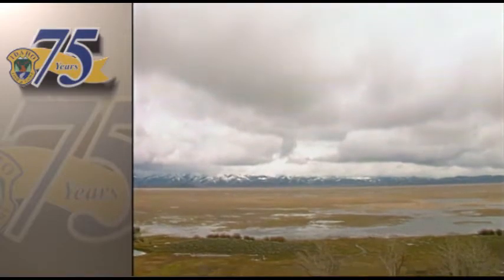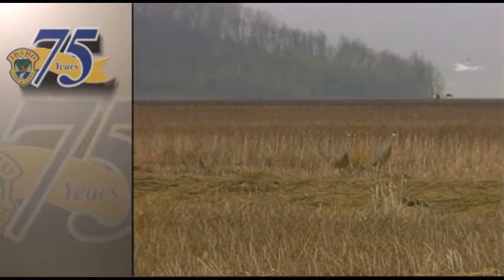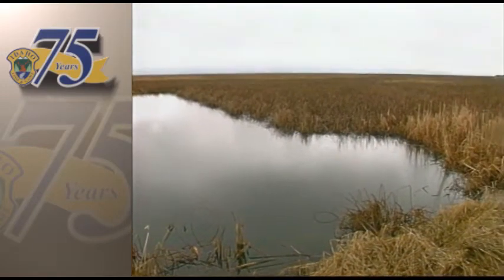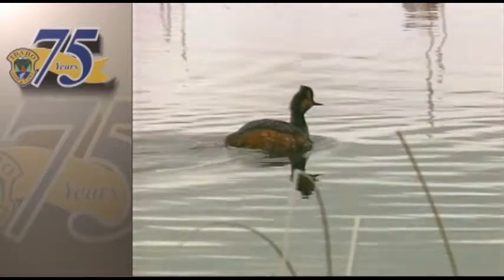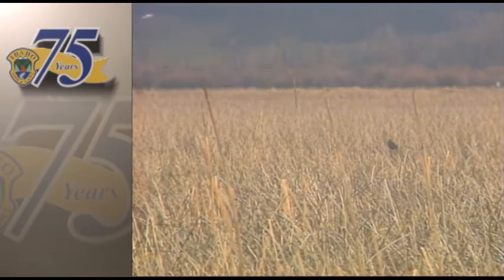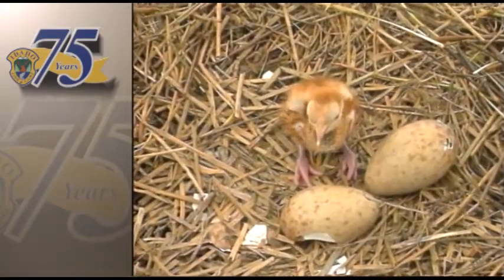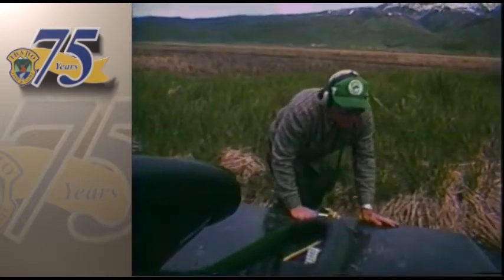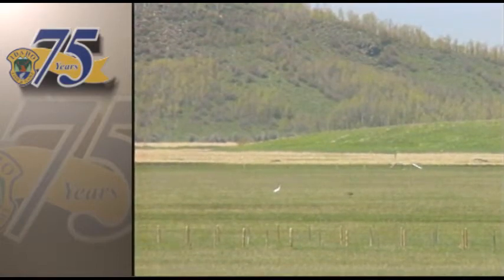Healthy Habitat: Grays Lake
Grays Lake, a National Wildlife Refuge in Eastern Idaho, is truly a waterfowl wonderland.